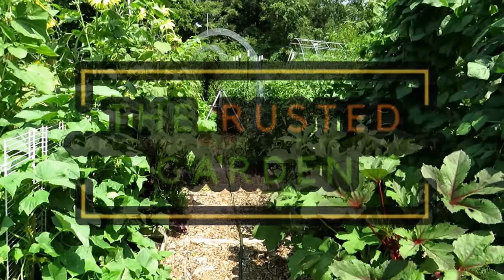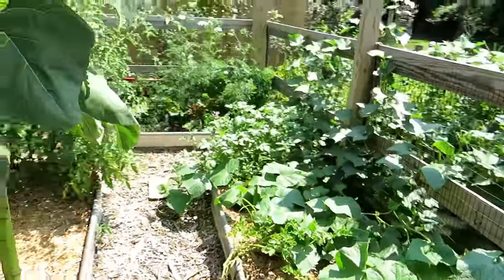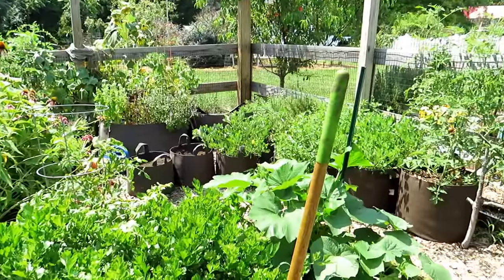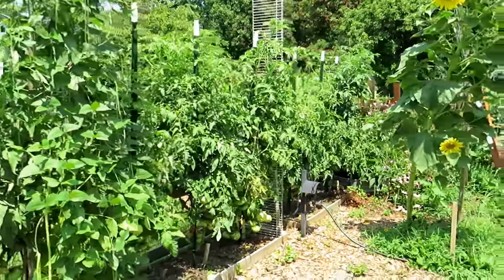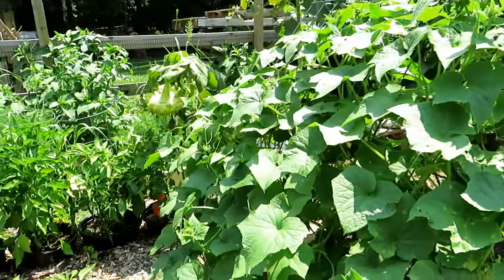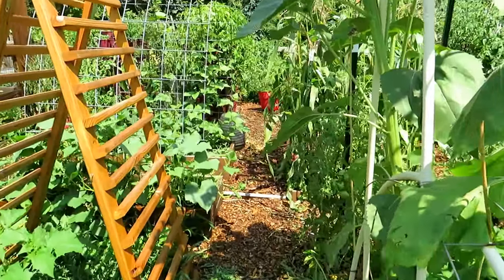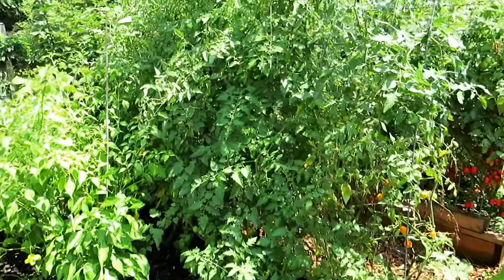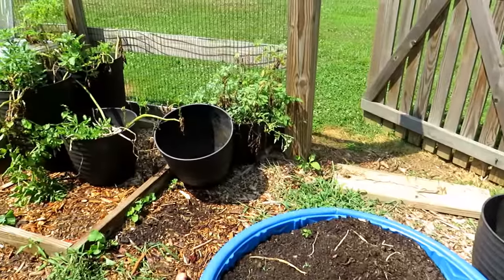A 5 Minute Vegetable Garden 'Big Growth' Tour in Late July: The 'Clickbait' Garden Tour Series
Let me know some of your favorite clickbait titles and I will use them. Yep... the clickbait thumbnails have been annoying me lately, so I joined the party (well sort of) LOL. Ill be doing short 5 minute tours of my main garden for July, August, & September, using clickbait to get you to watch. Enjoy!